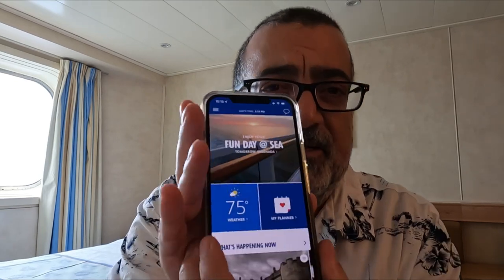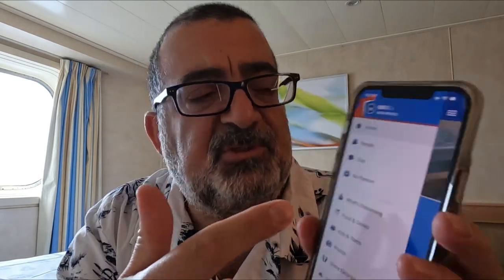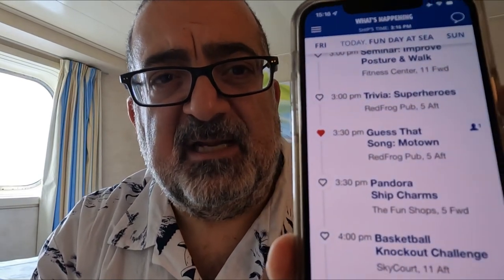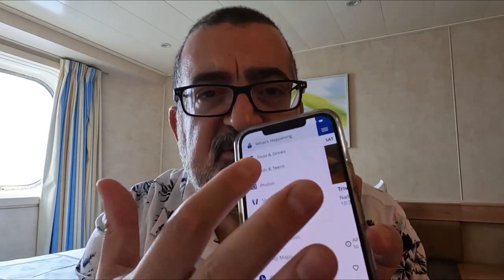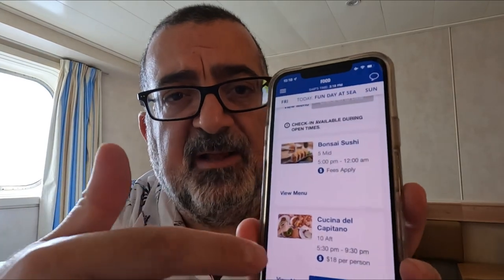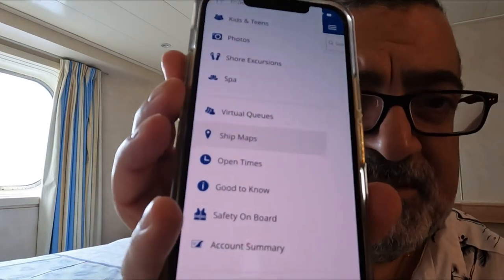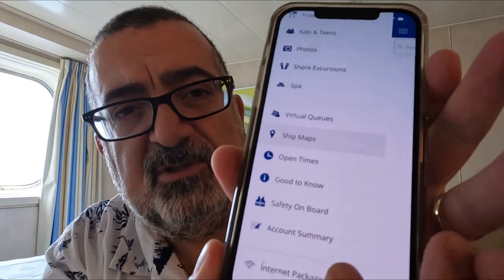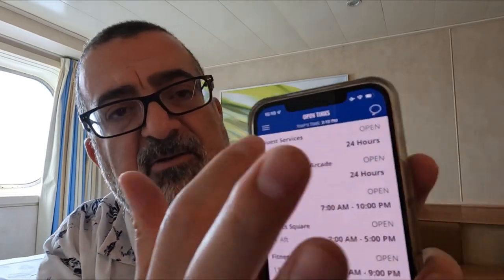CARNIVAL HUB APP | OVERVIEW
I provide an overview of the Carnival Hub App. This is what you will use on the ship to view your daily activities, available food options, deck maps, account summary, and more! In this video, I tried to cover some of the things I felt were important, especially for newer cruisers.